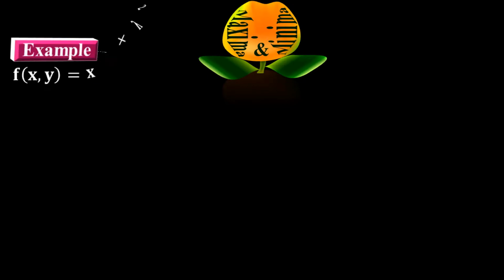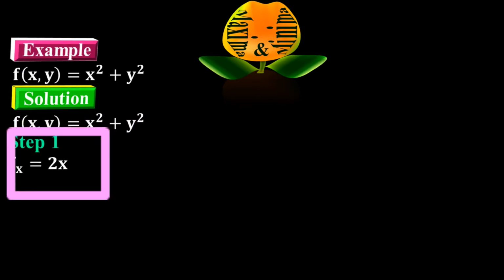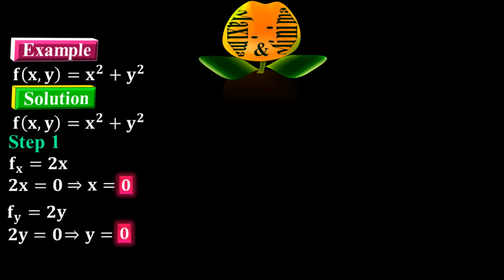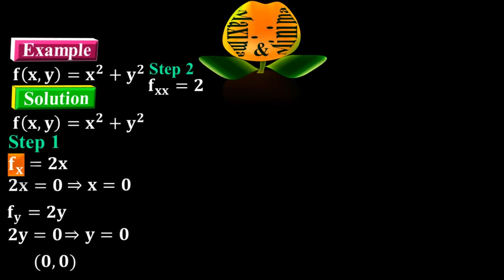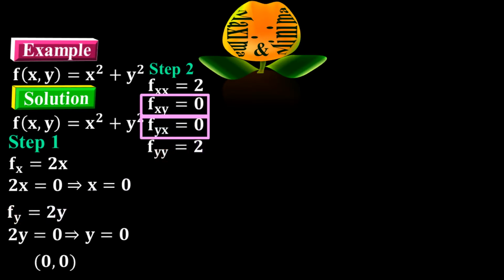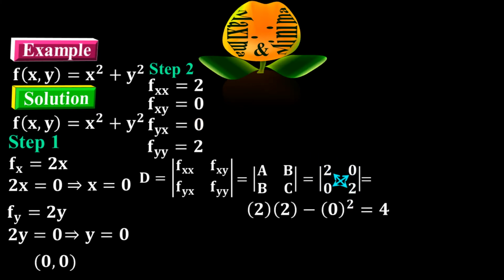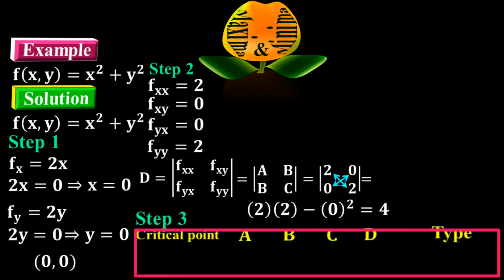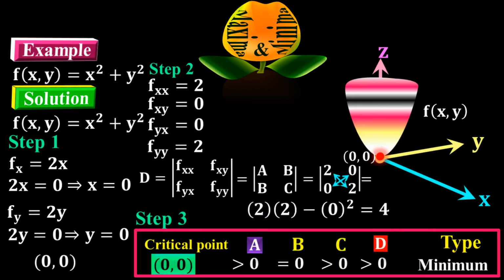MAXIMA AND MINIMA Differential Equation of TWO variables - Calculus through animation - by Moein